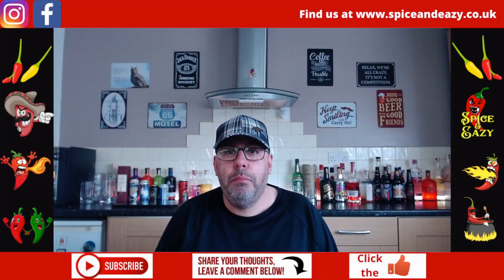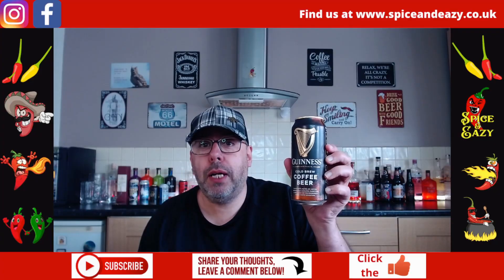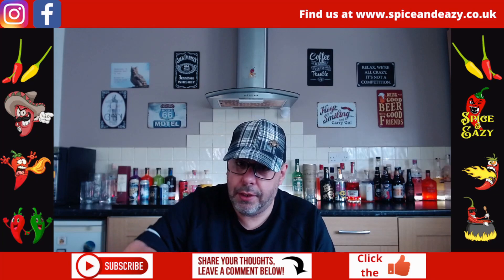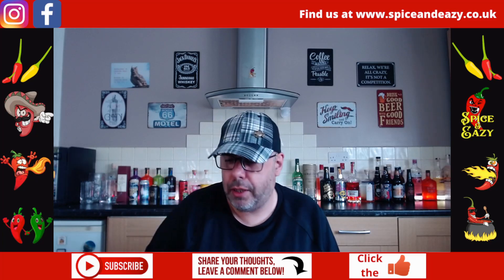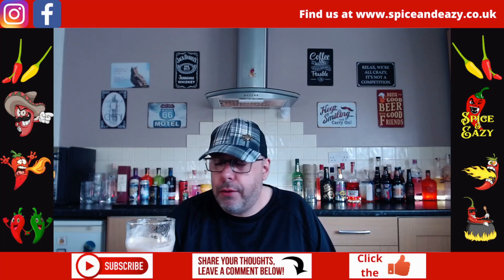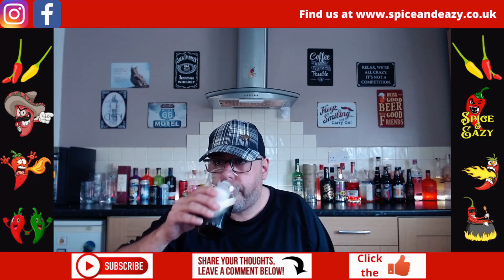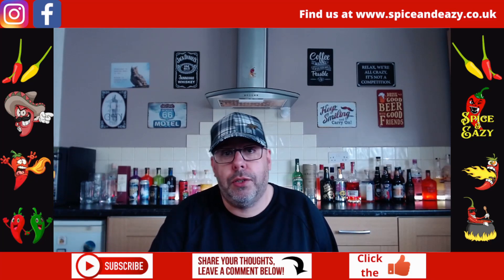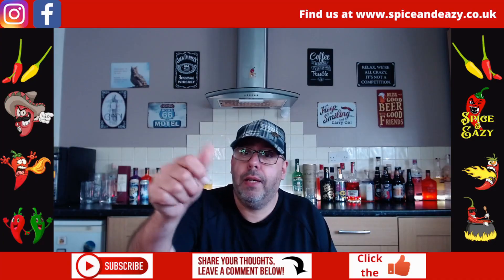NEW GUINNESS | COLD BREW COFFEE BEER | BEER REVIEW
First tasting of New Guinness cold brew coffee beer, i was looking forward to trying this but were my expectations too high? Take a look and see the verdict.